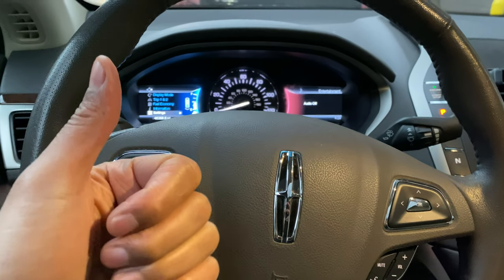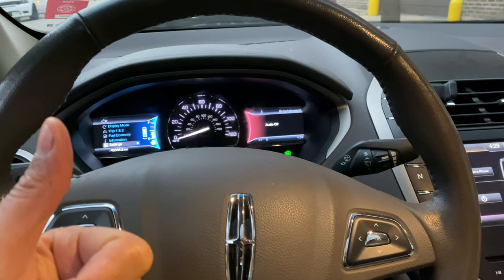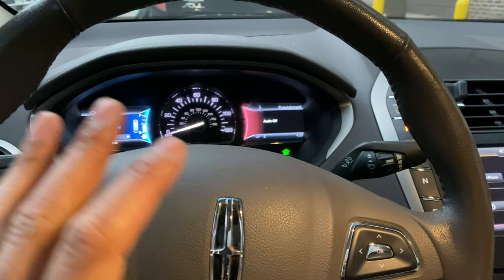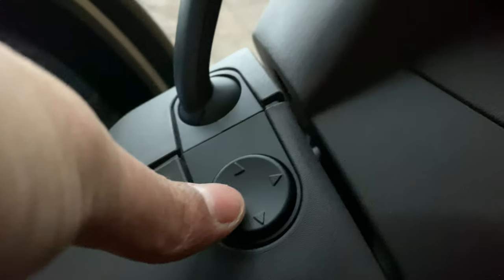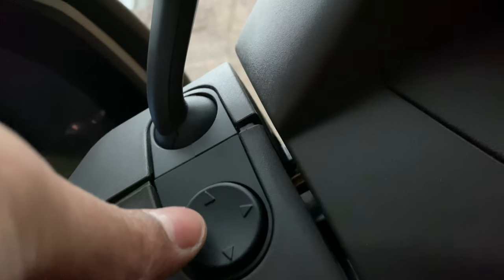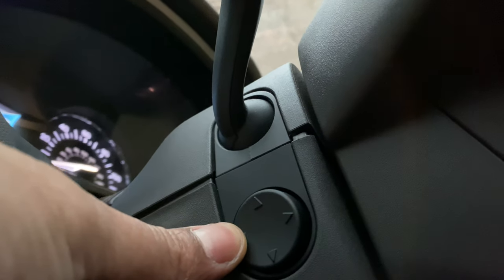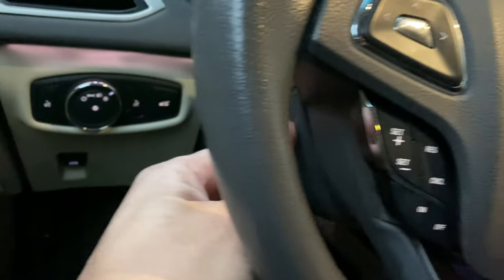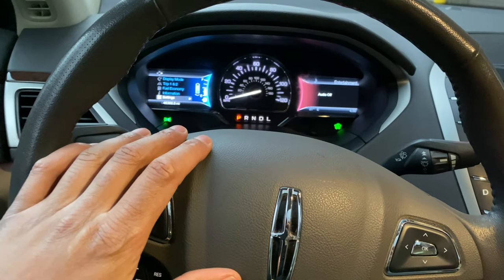Lincoln MKZ - How to adjust the steering wheel height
Demonstrating how to adjust the steering wheel height on a Lincoln MKZ. .